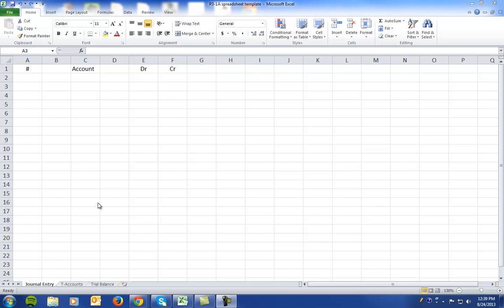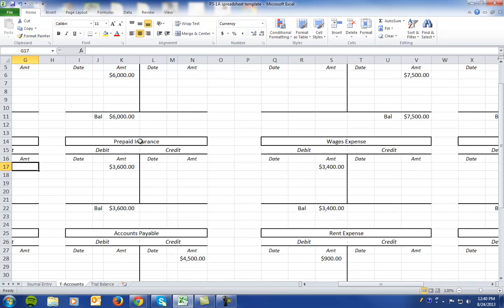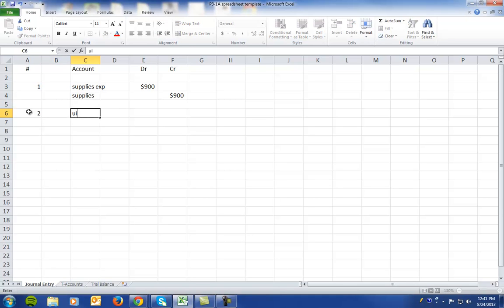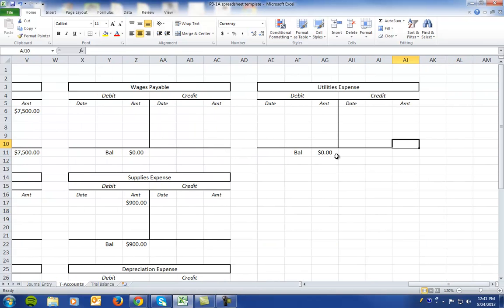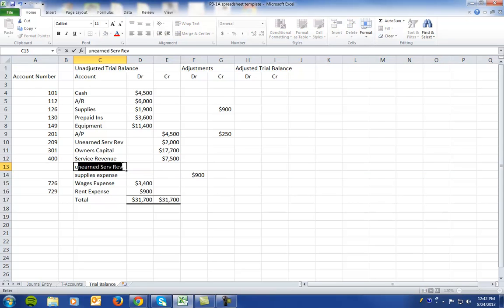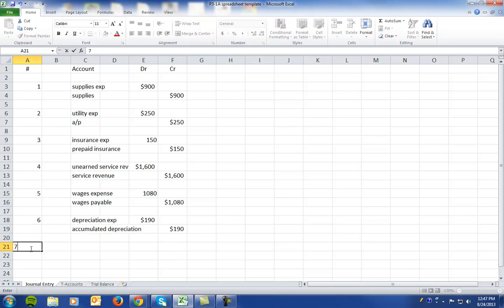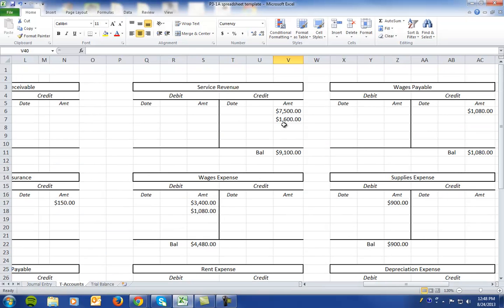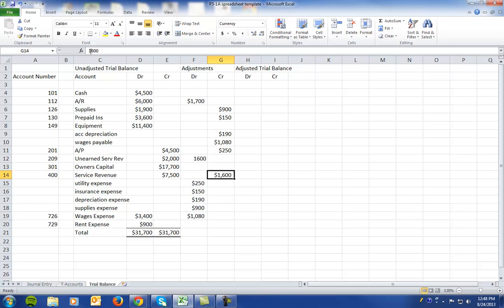P3-1A Weygandt 11th Edition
P3-1A journalize adjusting entries, post to accounts, create adjusted trial balance